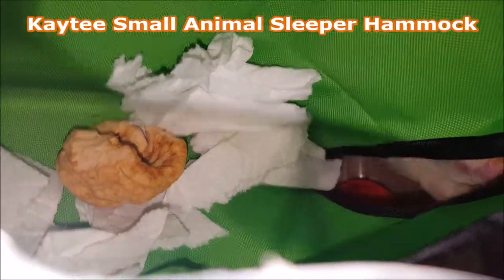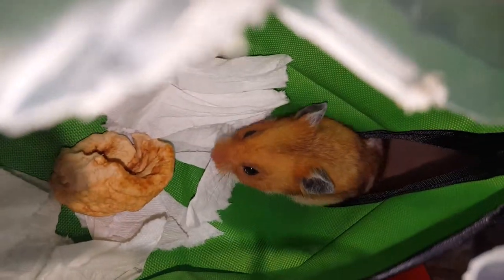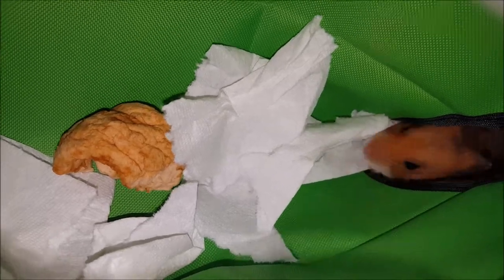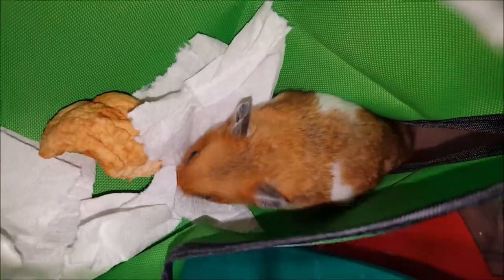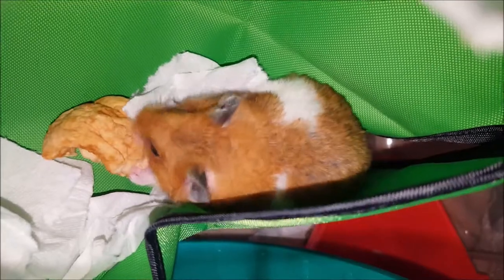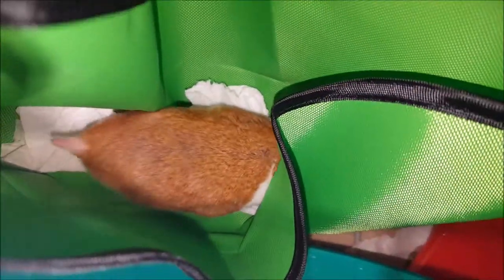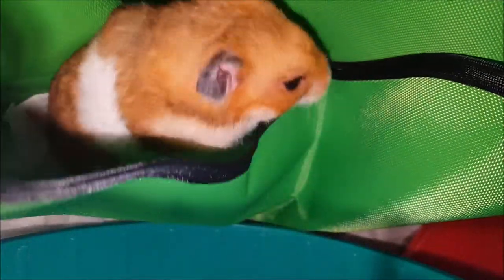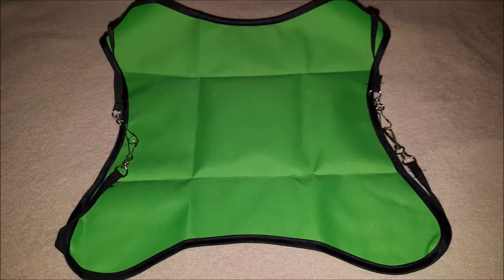Kaytee Small Animal Sleeper Hammock Review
New to Chewy.com? Check the link in my Instagram! This is my hamster product review for the Kaytee Small Animal Sleeper Hammock. As a ChewyInfluencer, I received this product for free, in exchange for my honest review. Thank you to Chewy.com and Kaytee!